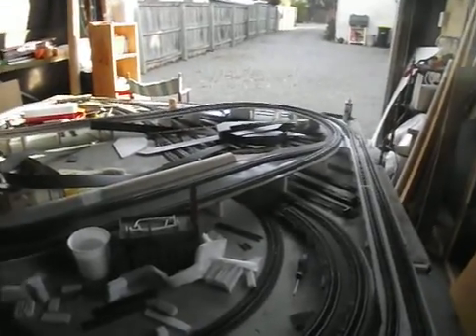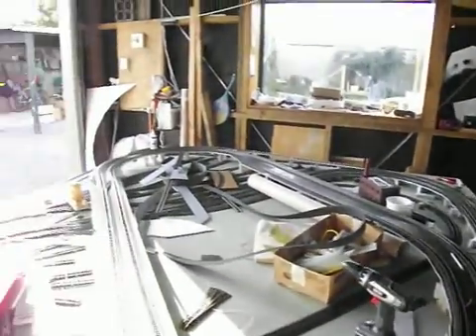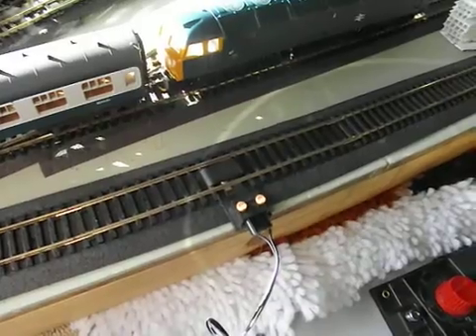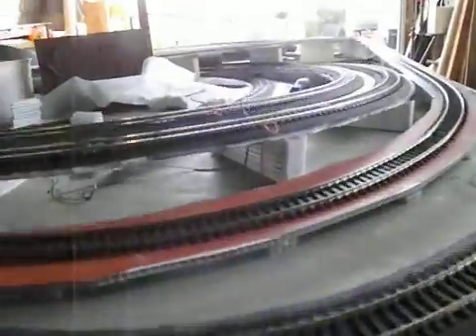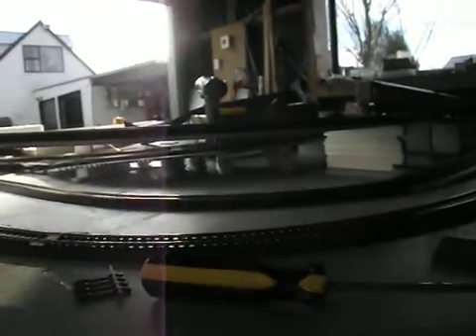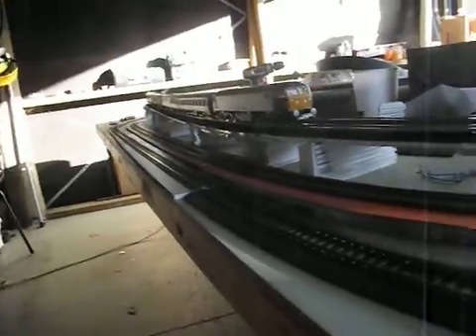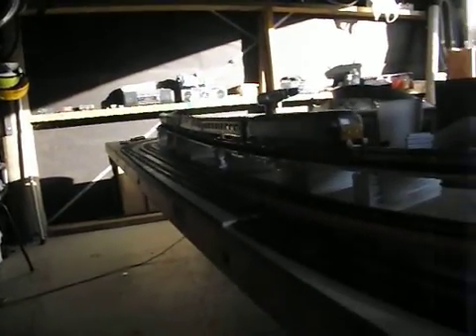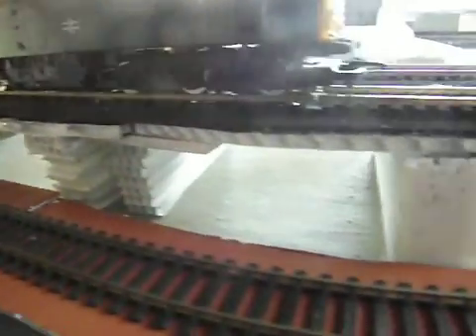Update 21 Aug 16.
Feedback & advice required please.